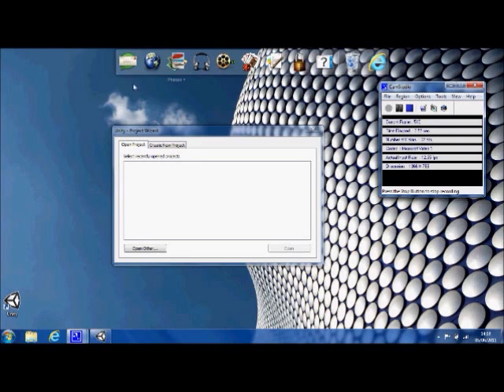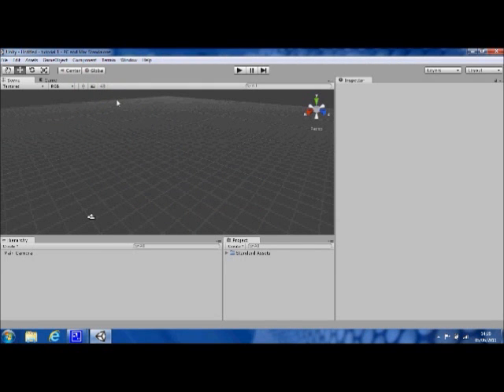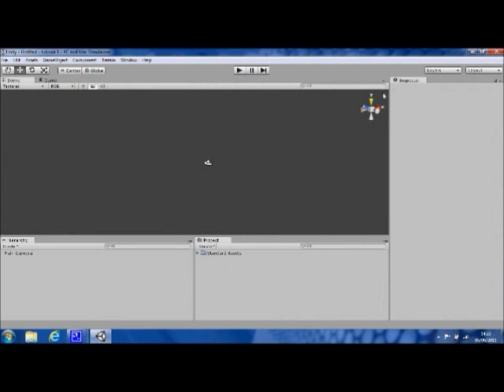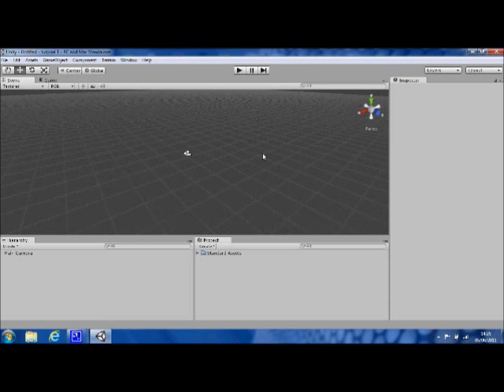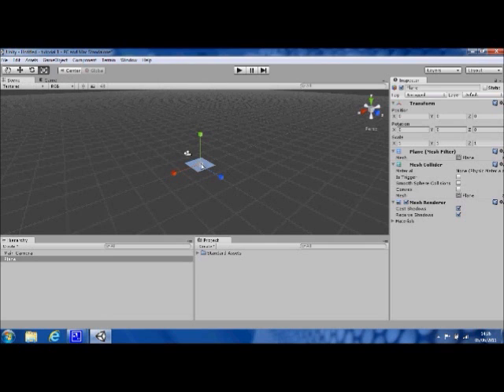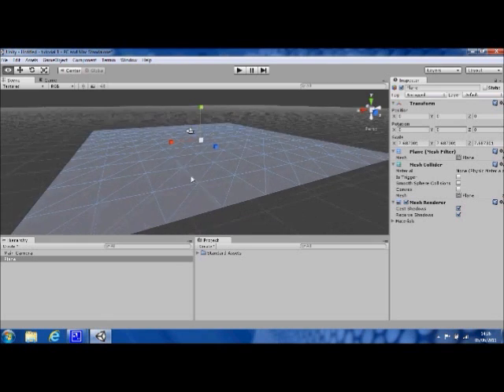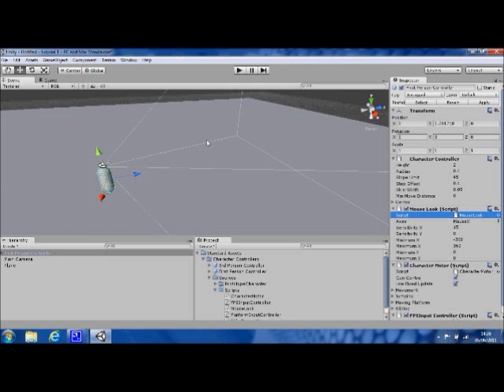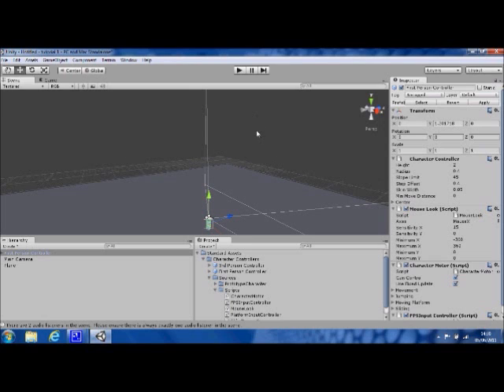Unity 3d tutorial for beginners: make a game (Part 1 of 2)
a beginners level tutorial for the unity game engine.
start by creating a 1st person controllable character/camera and learn to apply simple textures to game objects.

I have just started to learn this so any comments/suggestions (constructive) would be welcome. And please subscibe for new unity tutorials. I hope to do one a week.